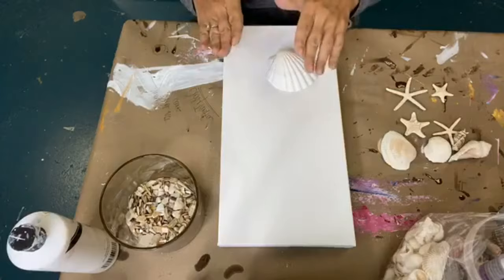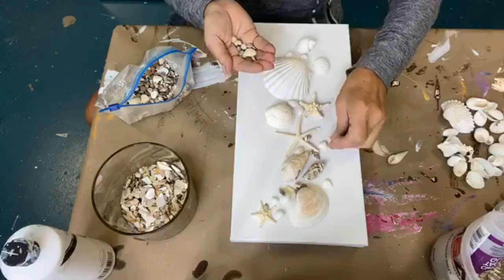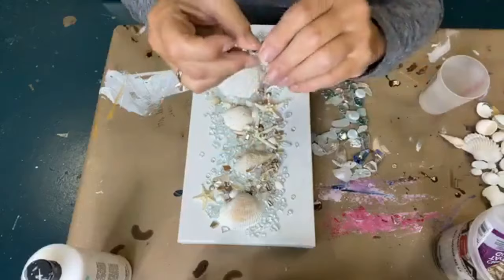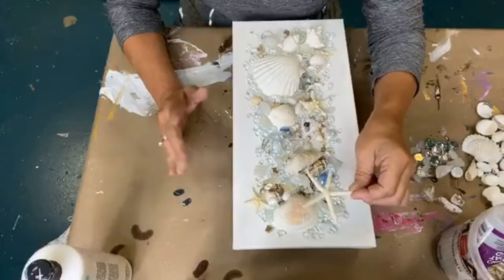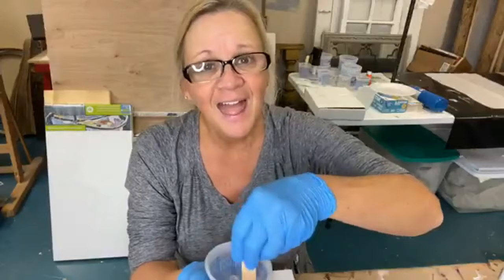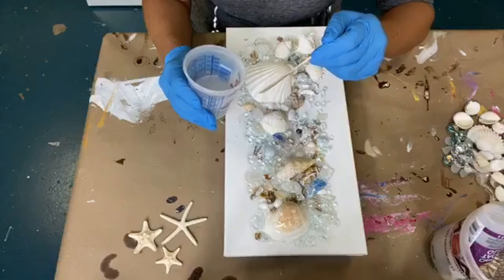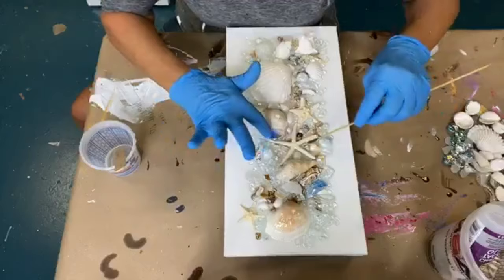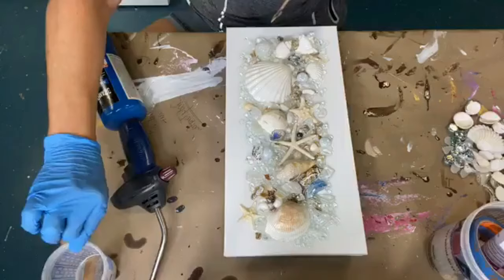Seashell Art (Glass & Resin Art Tutorial)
We are making beautiful seashell beach art with lots of shells, glass, starfish, and all of the goodies! There is no painting required for this art piece. All you'll need are some beach-themed embellishments and resin to create this beachy art! This one is perfect for beginners!